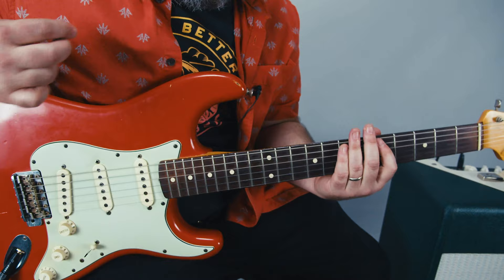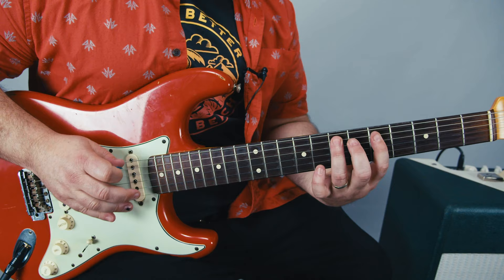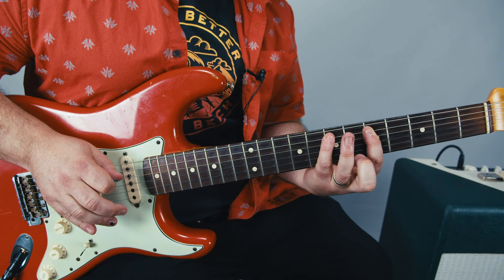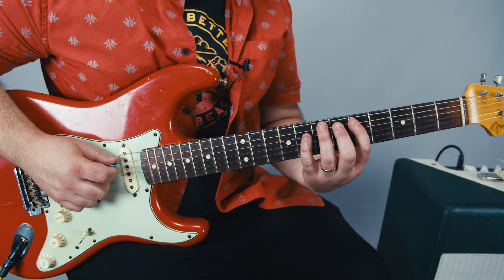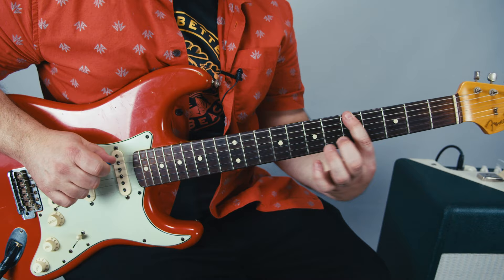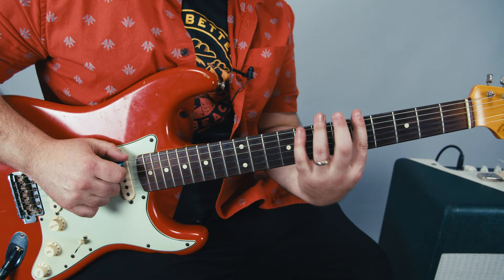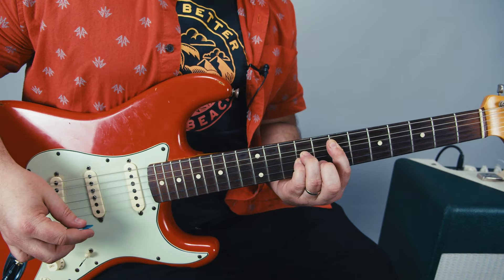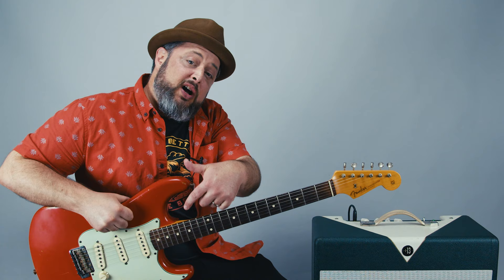Audioslave Cochise Guitar Lesson + Tutorial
Teaching you how to play Cochise by Audioslave on the electric guitar. Check it out!